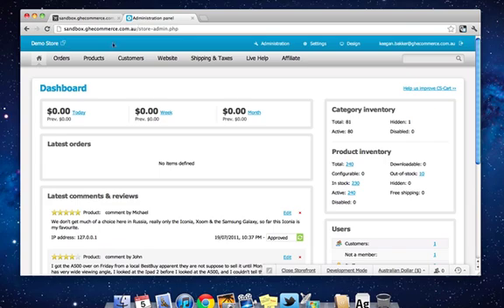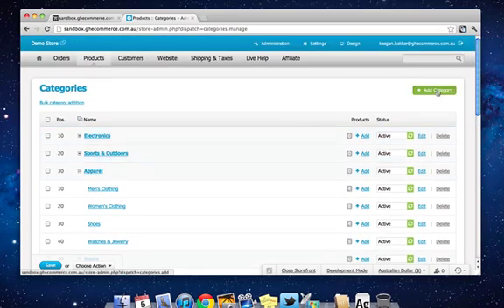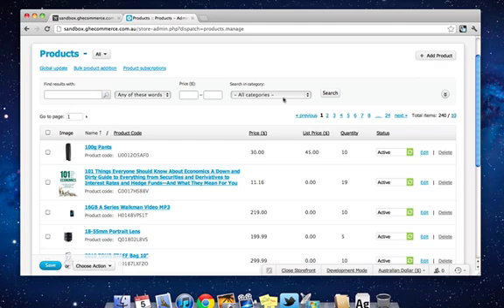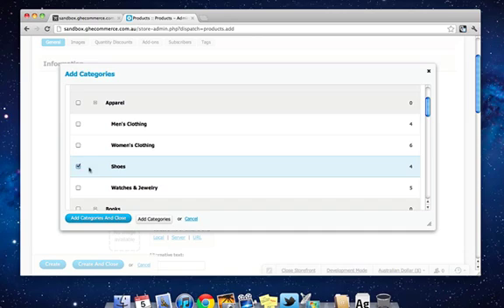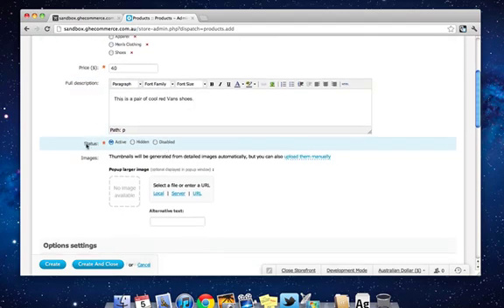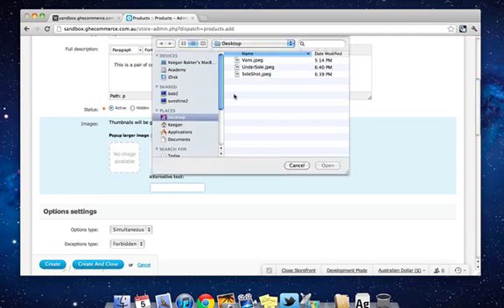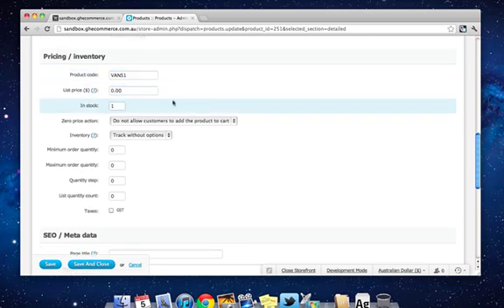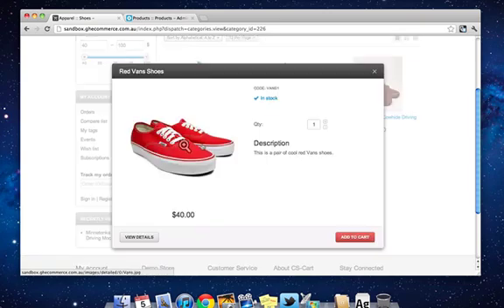1 - Adding Categories & Products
In this video we walk you through how to set up your first categories & products in CS-Cart.